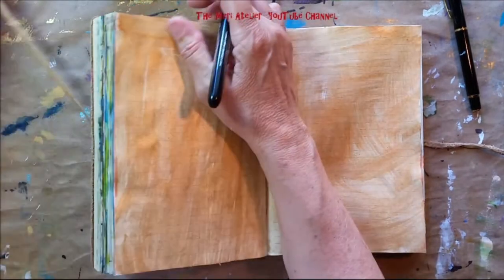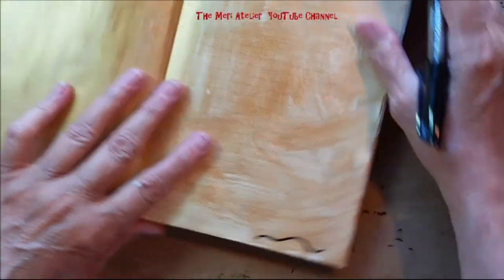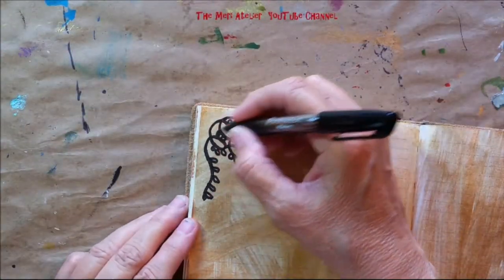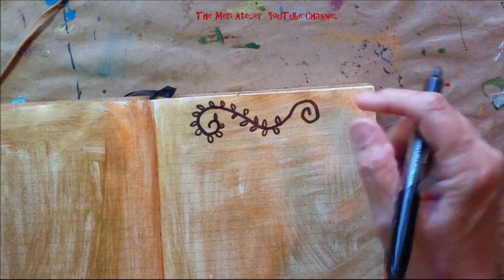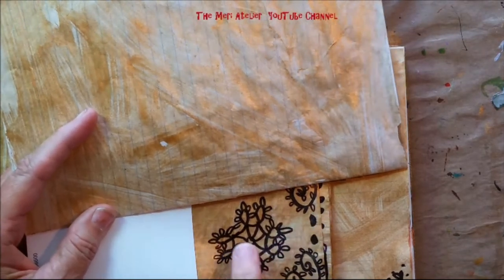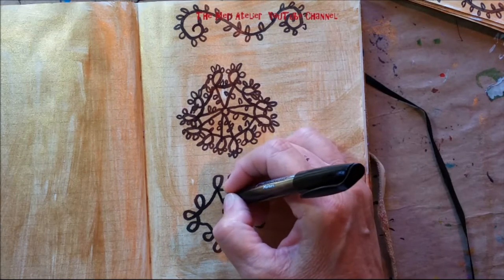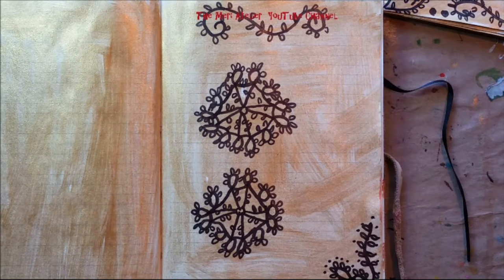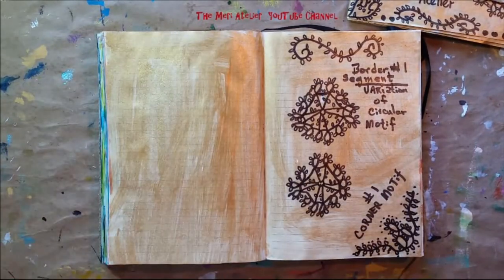Draw/Paint Tatted Motifs on Your Art Journal Page, #1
Tatted Mofits for mixed media . . .   How Meri draws (or paints) tatted designs in her art journals.  This video presents 3 more tatted motifs to add to the lessons learned in Meri's Mystery Challenge #2 (Meri Is Live, May 18, 2018).

Meridel Abrams
Copyright May 27, 2018